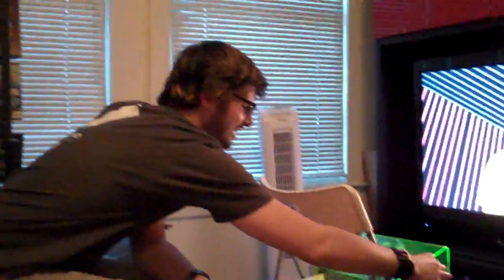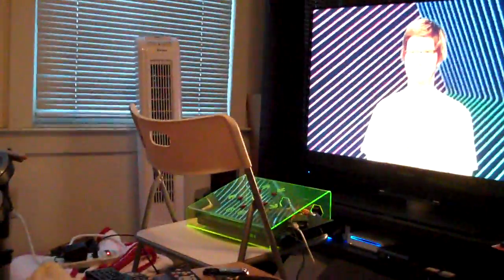Code Checking DVD Player using an Arduino!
The interface for our Red Bull Challenge is complete! This DVD player:

1) Loops a generic "hello" string
2) Checks for correct/incorrect code input
3) Plays video feedback based on code input
4) Sends a digital pin to another arduino to enable fridge opening and booze handling operations!

...ftw.